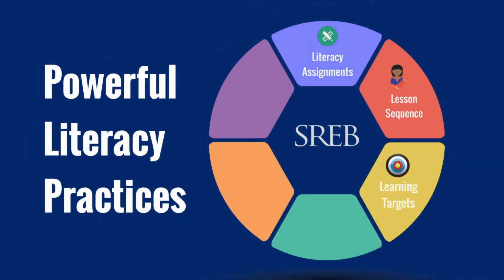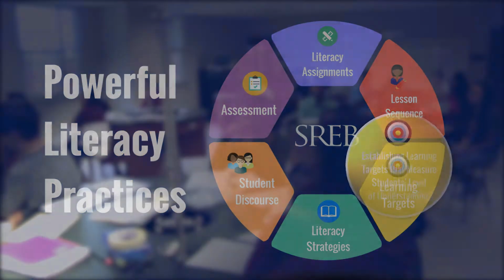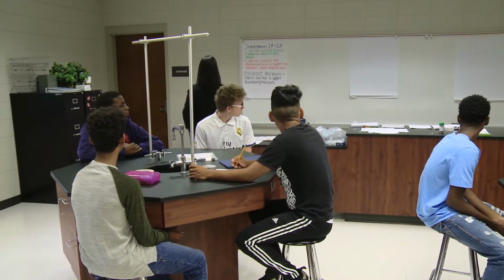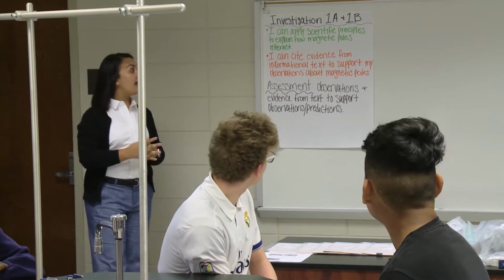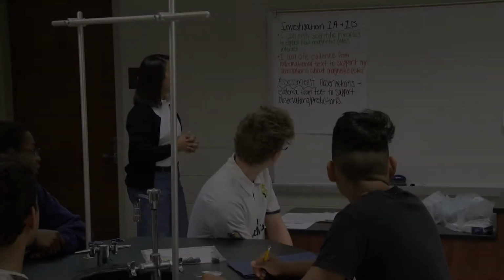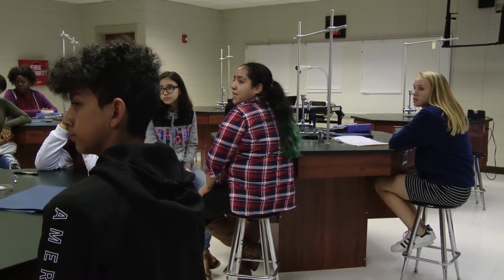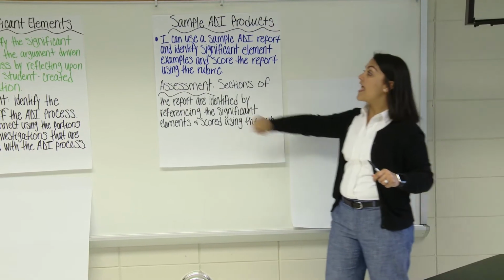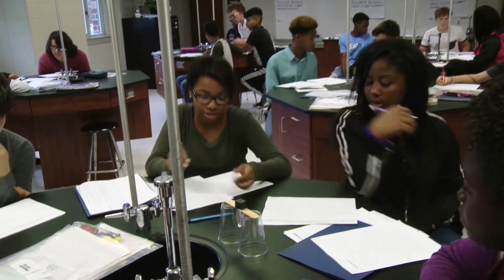PLPs – Establishing Learning Targets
In this video, produced by the Teaching Channel in partnership with SREB, the teacher posts, explains and refers to the lesson’s learning targets and links the learning target with the overarching literacy-based assignment. Students reflect on their own progress toward meeting that learning target.